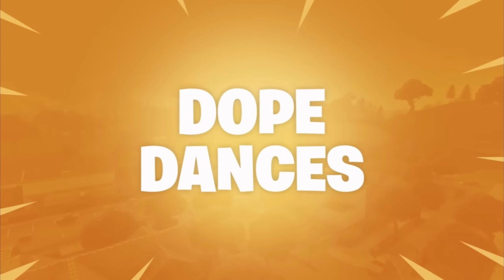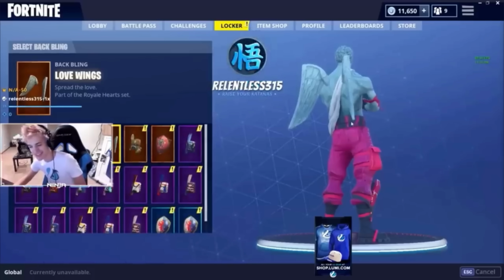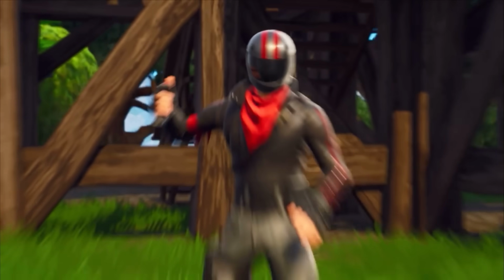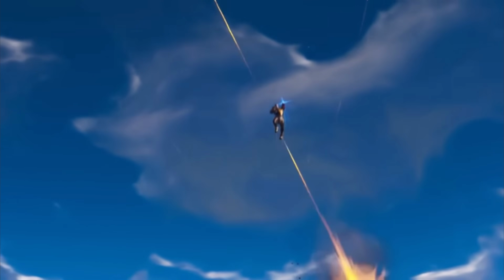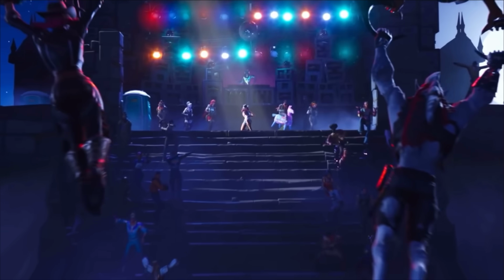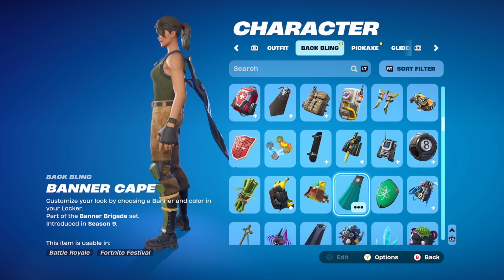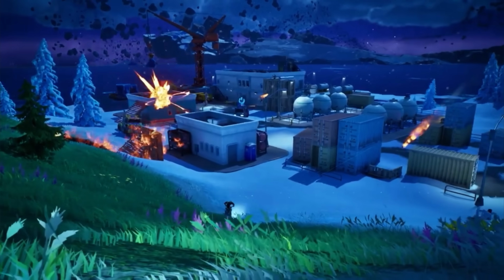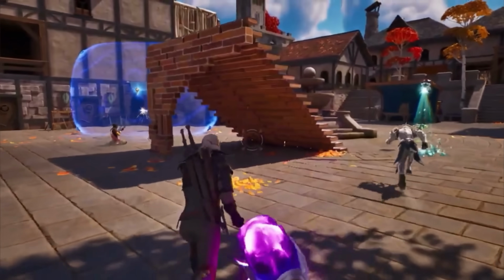The Rise and Fall of Backblings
In today’s video I discuss the rise and fall of the Fortnite backbling in Fortnite Battle Royale.